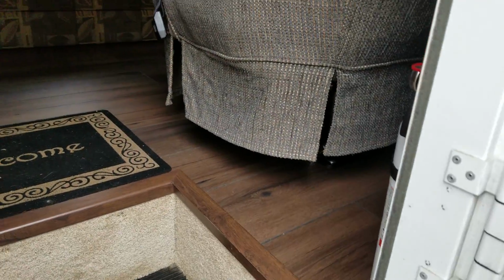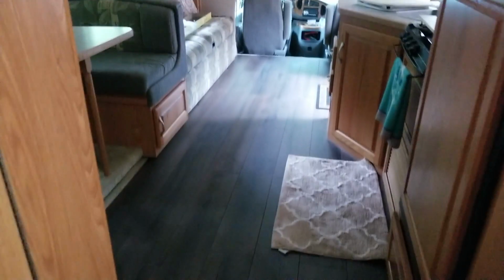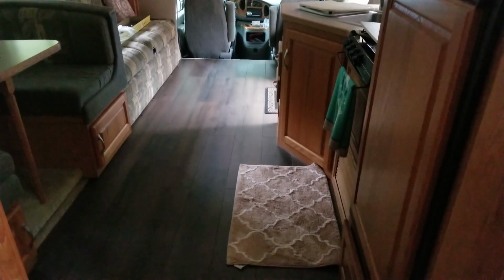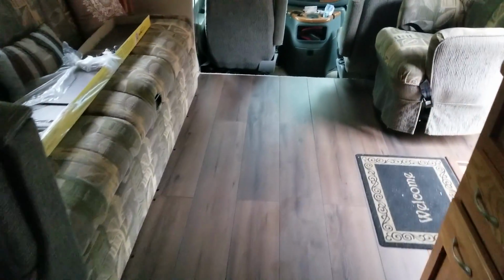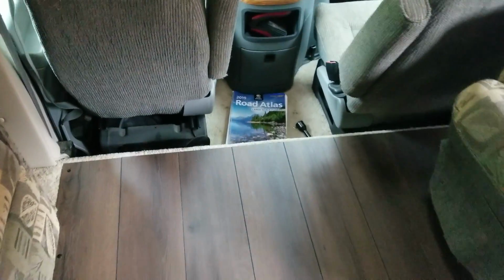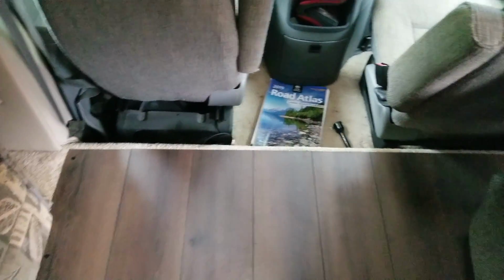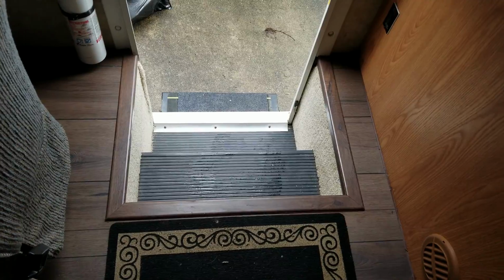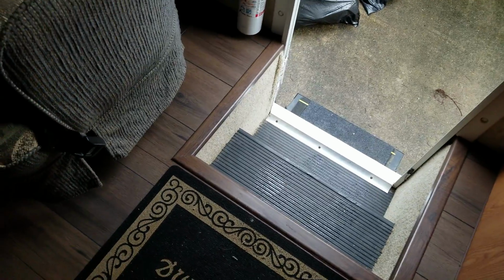Carpet replacement, RV completion. TCSS Industries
Complete carpet replacement in the living area of a 35' class C motor home This was completed by TCSS industries and you can see us thank you I hope you enjoy the video.